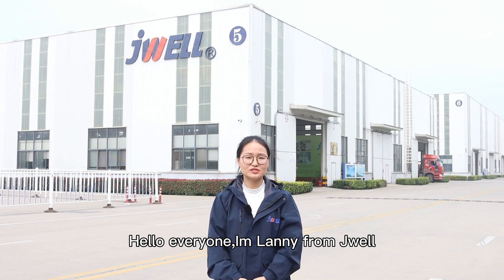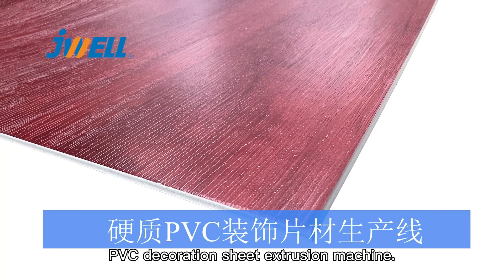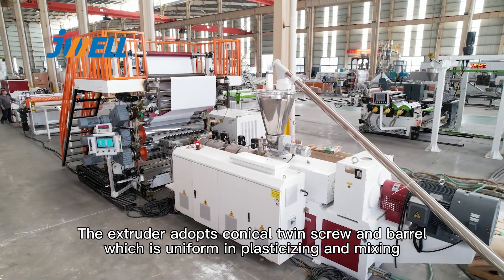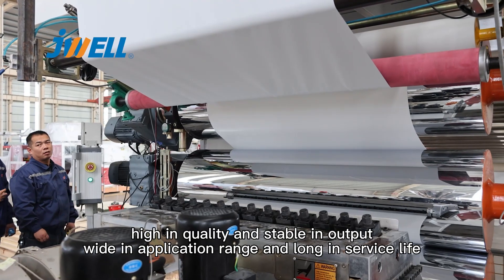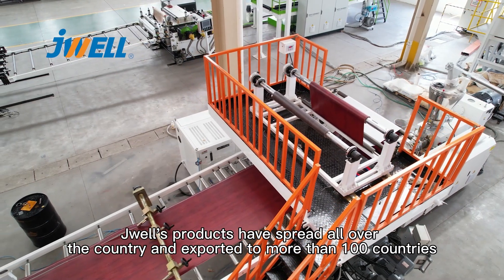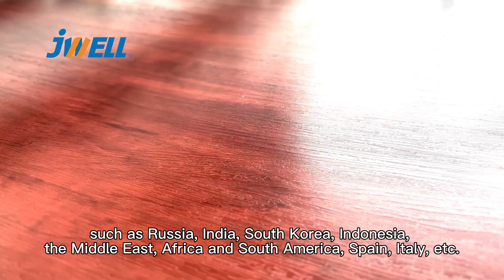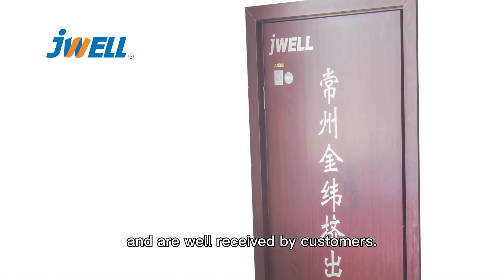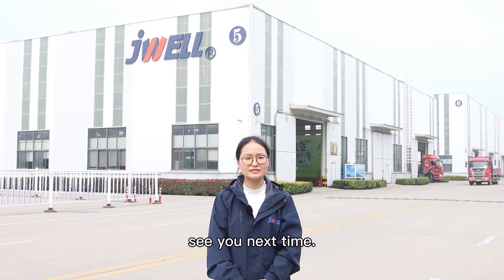PVC decoration sheet